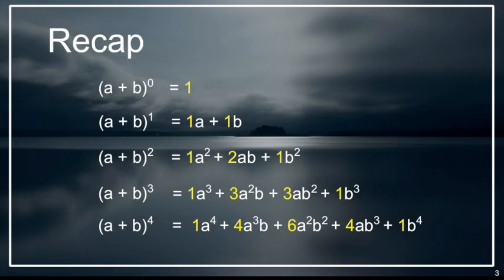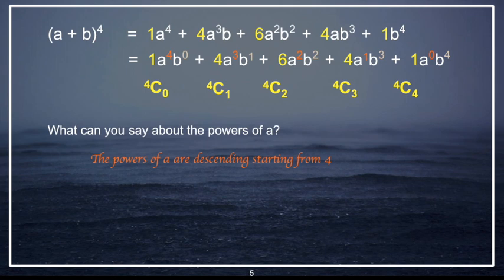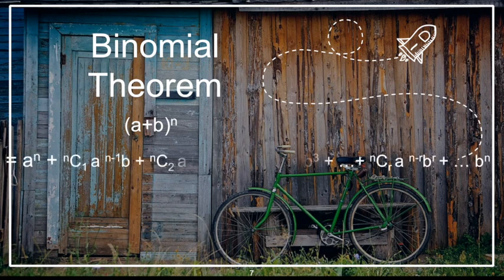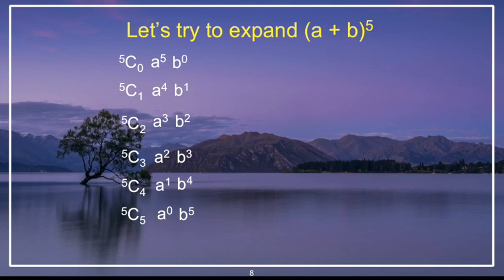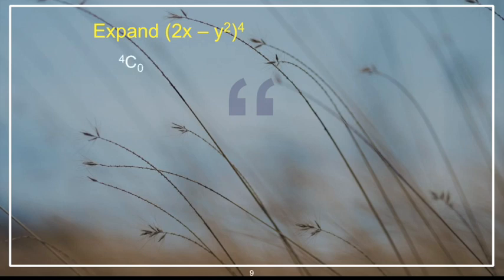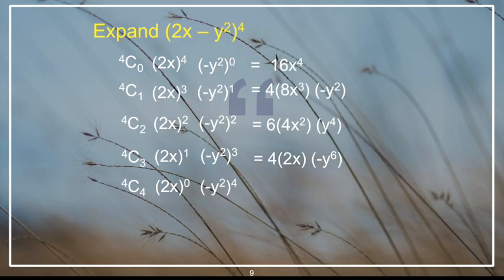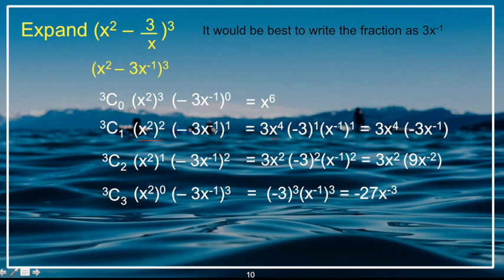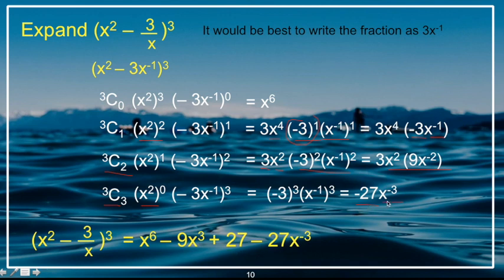The Binomial Theorem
Second in the series after Pascal's triangle. You will learn in this lesson video how to expand binomials completely, not just the coefficients but also the literal coefficients. It will teach you a strategy to perfect the expansion without missing a term. It is advised that you check first the video on Pascal's triangle and review the laws of indices.

If you want to study how to expand binomials raised to a rational or negative power, please go to this video